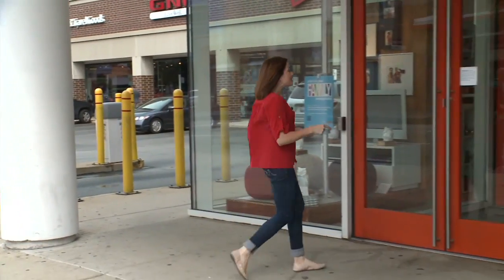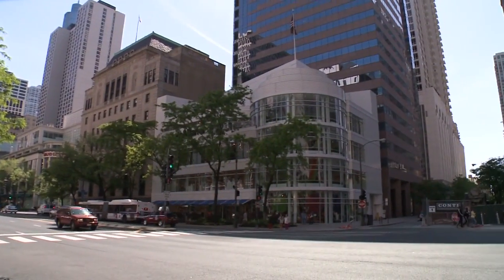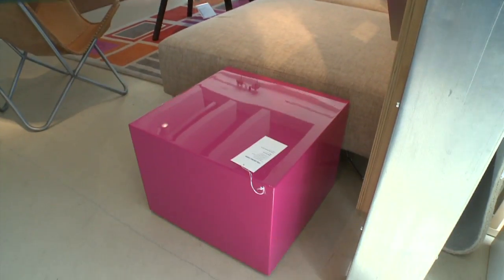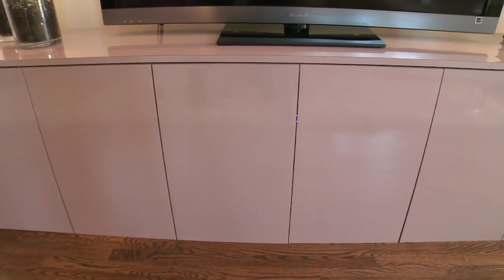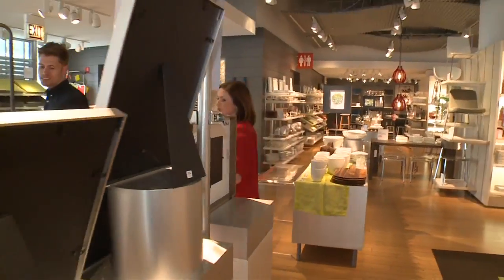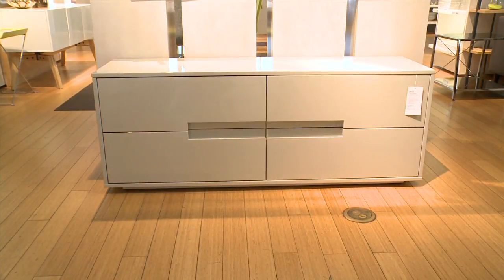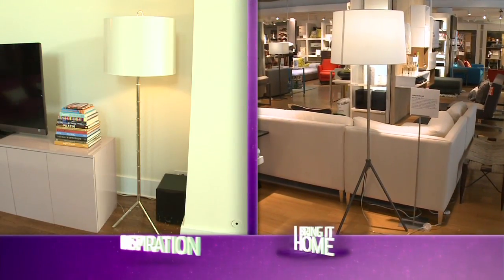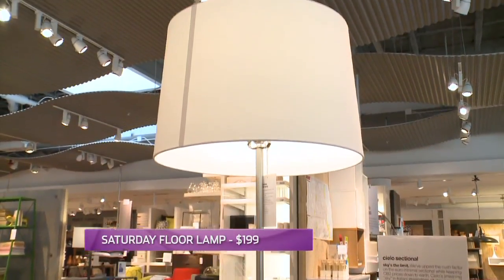Open Living Space - CB2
Rochelle shops CB2 to find a sleek media cabinet.